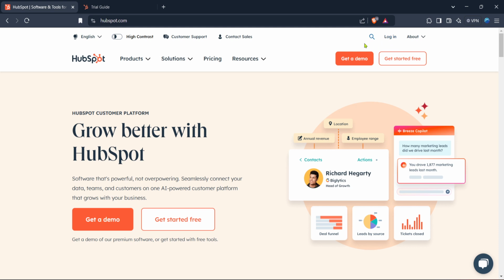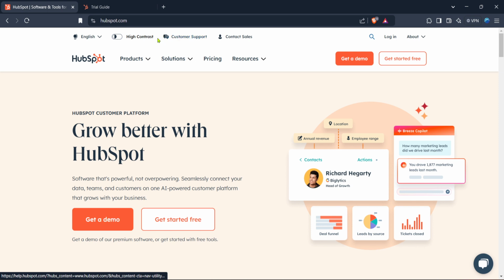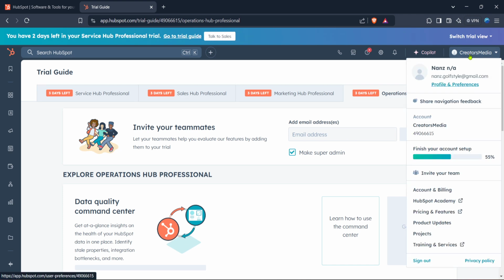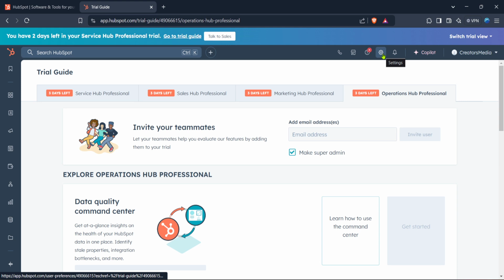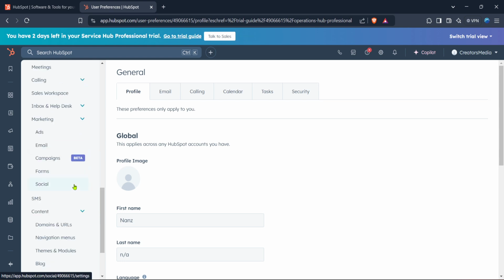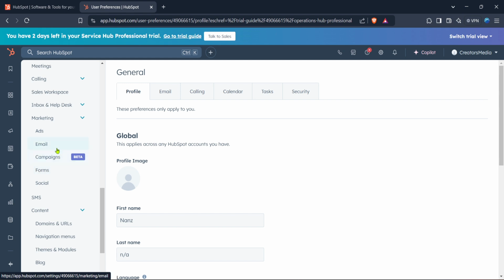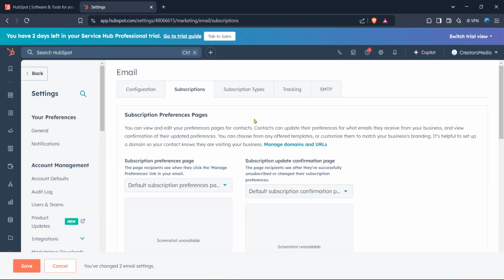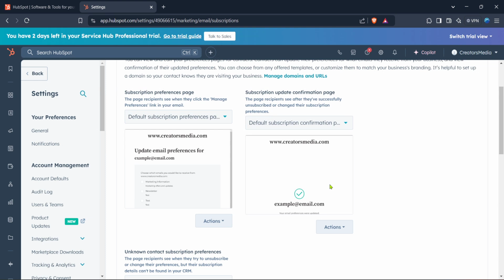How to Customize Email Subscription Pages in Hubspot (Full 2025 Guide)`